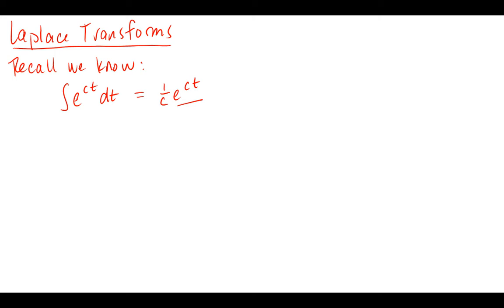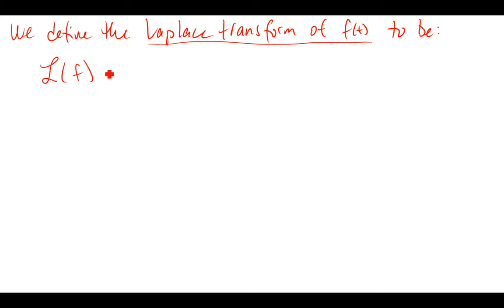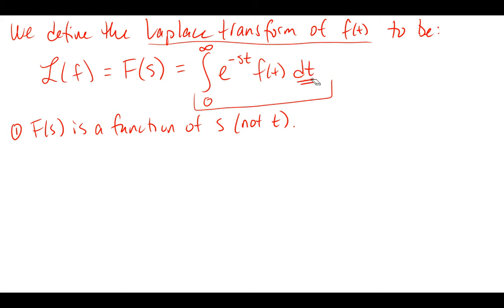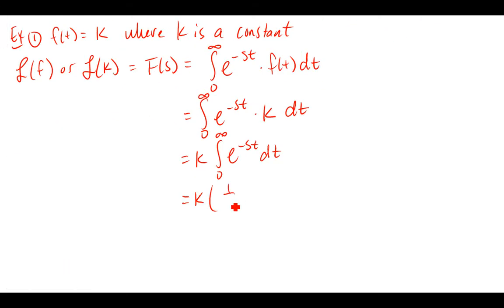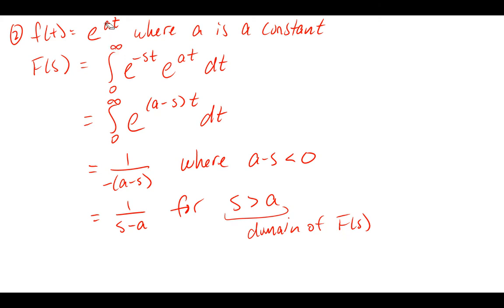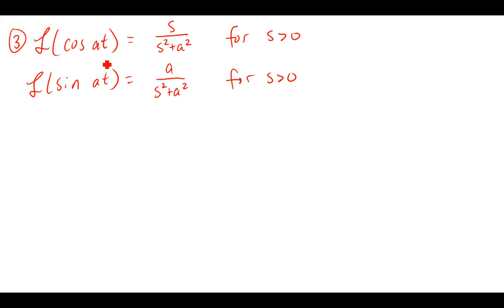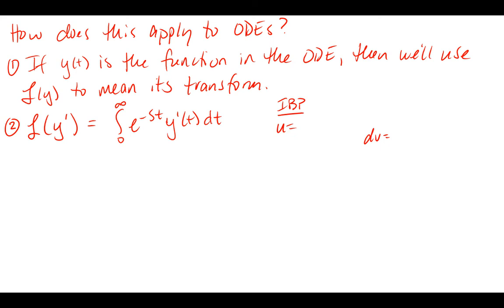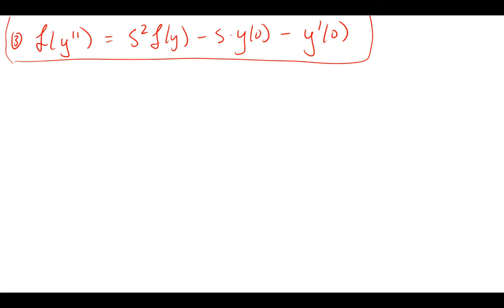MTH 330 - Intro to Laplace Transforms